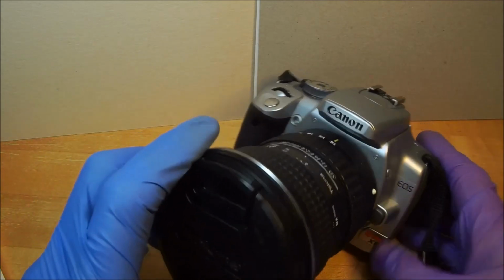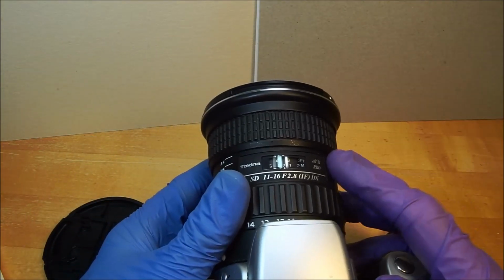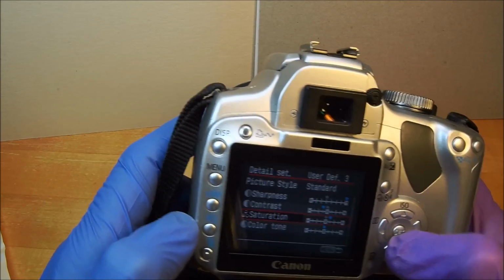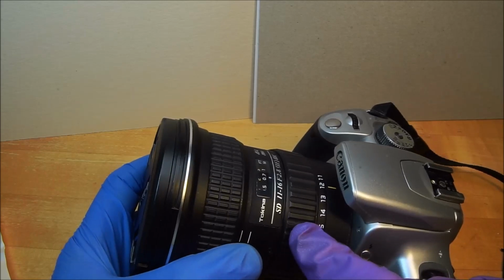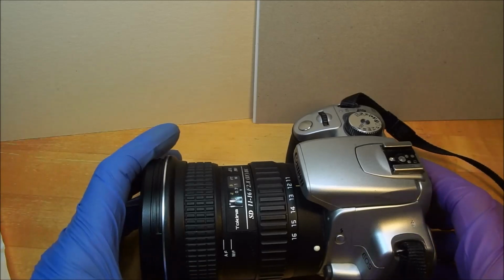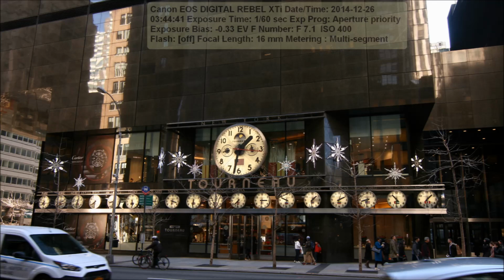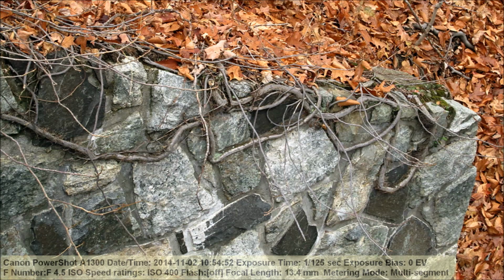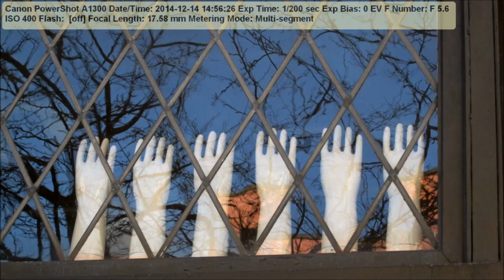Canon DSLR XTi Tokina 11-16 zoom NYC dec 2014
i go to the archives for a photo shoot with a vintage DSLR and a classic lens. bonus shots from Canon PowerShot A1300. don't do what i did. BUY USED!